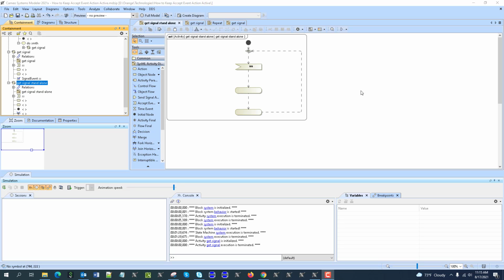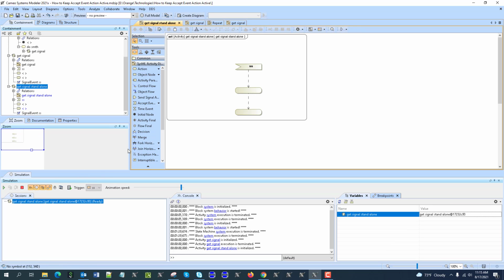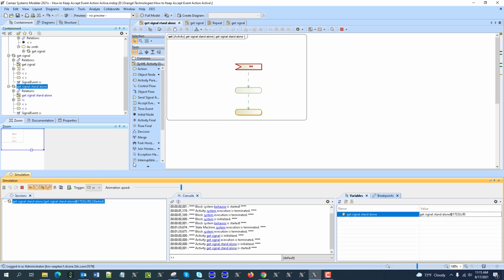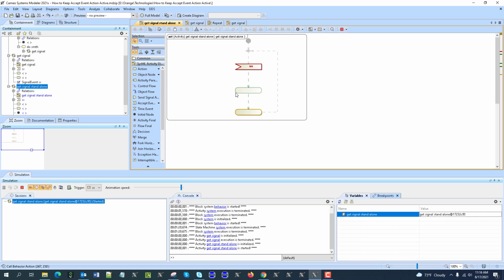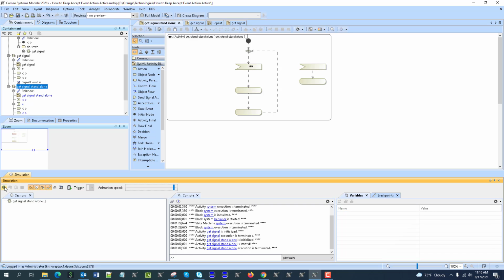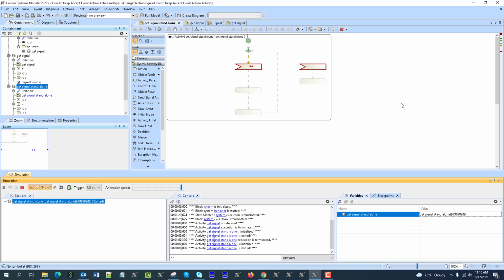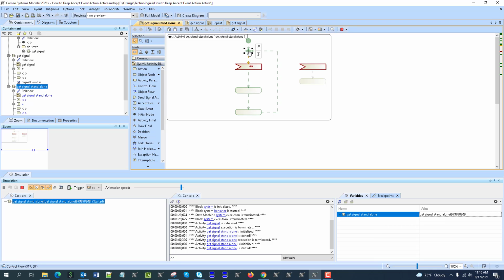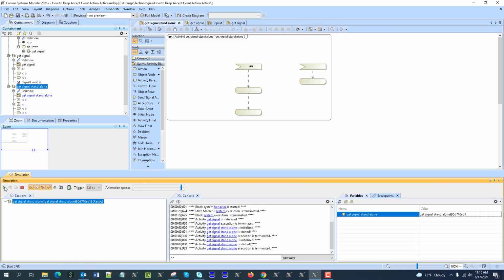How to Keep Accept Event Action Active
Short demo how to keep accept event reactivated ones signal is received.